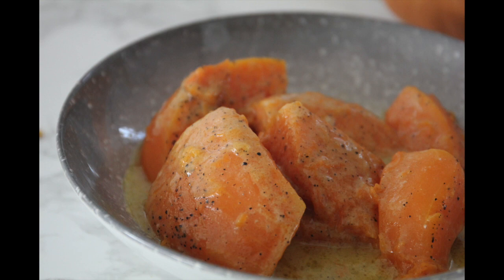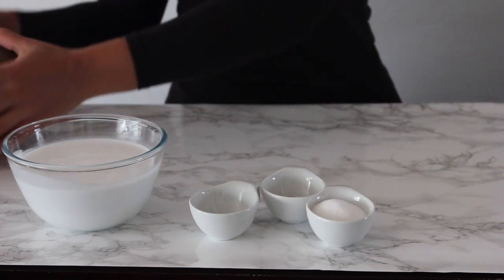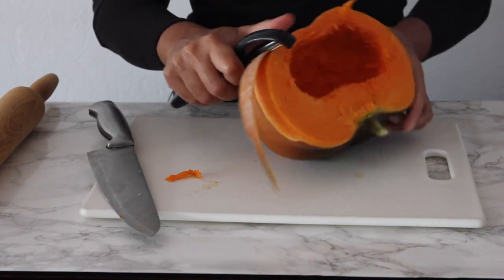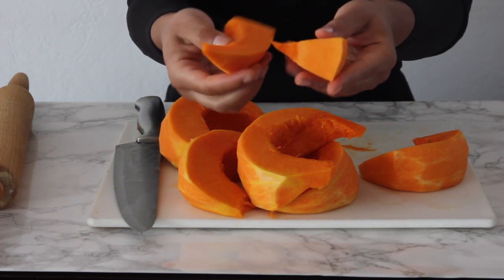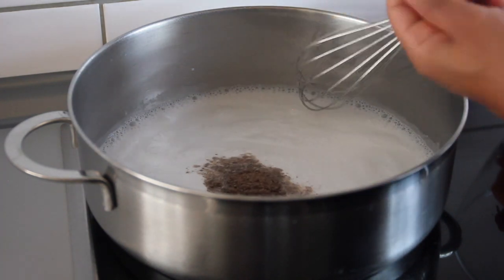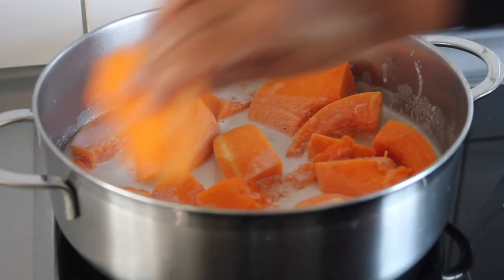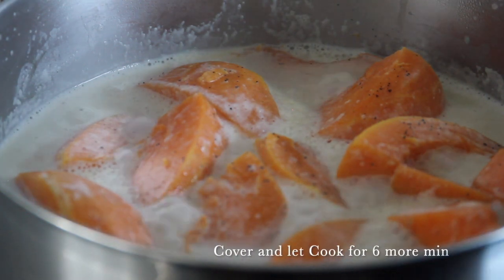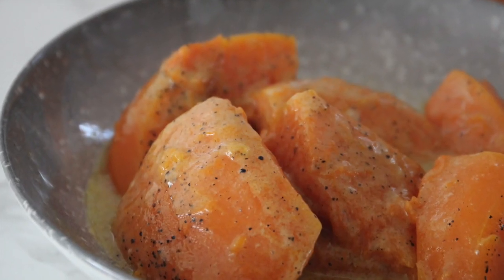COCONUT PUMKIN (MALENGE)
Coconut Cardamom pumkin easy simple and tasty in just 15 minutes.

Serving 4-6
Ingredients:
700 gm Pumkin
2 Cups Coconut Milk
A Pinch of Salt
1 Tsp Cardamom
3 Tbsp Sugar